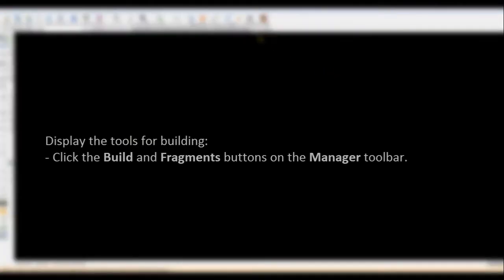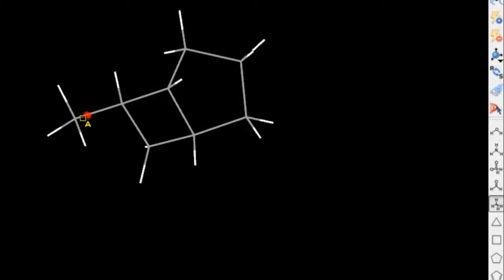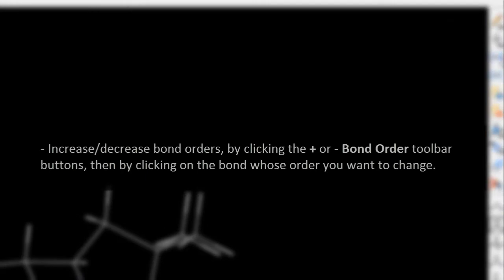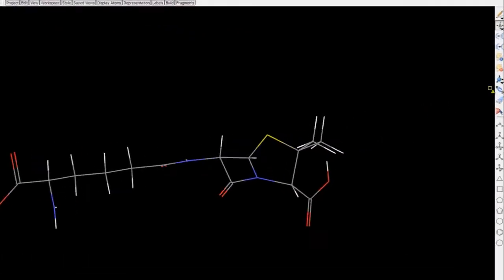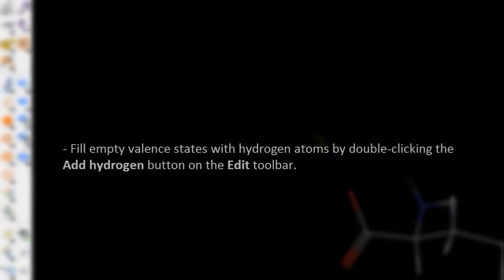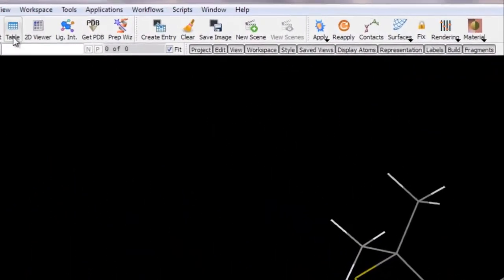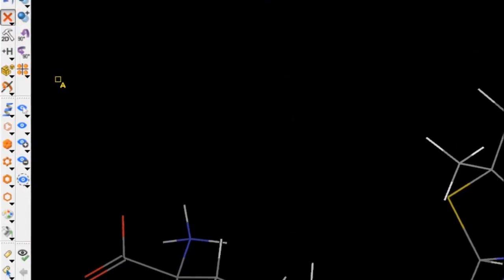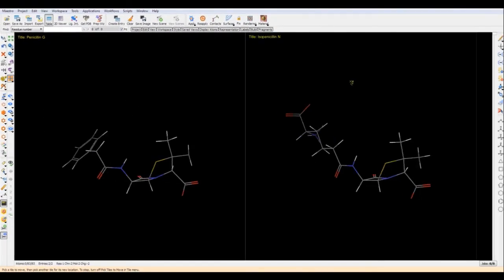Schrödinger tutorials：Maestro 3D builder